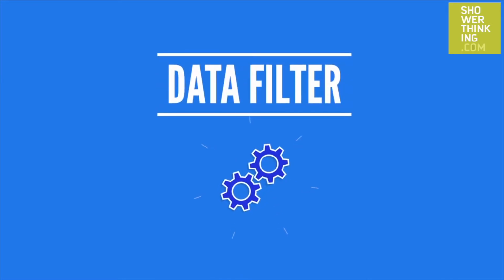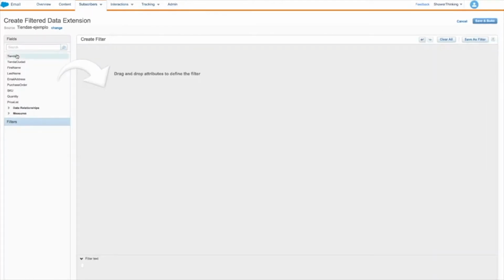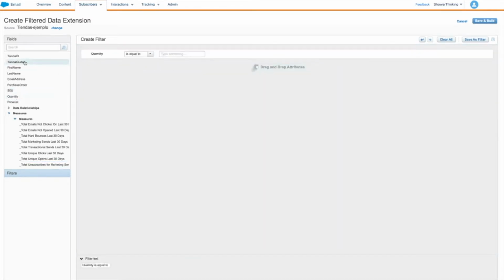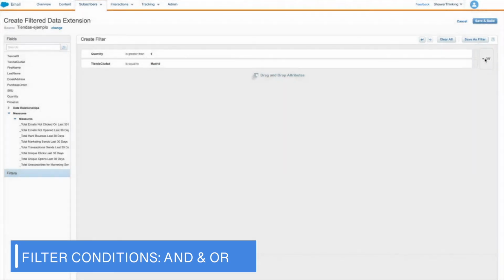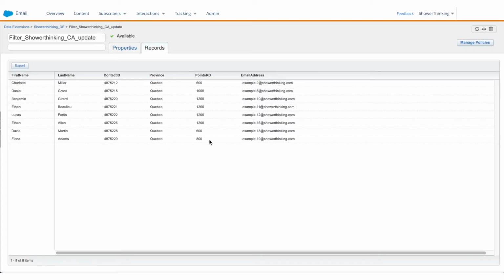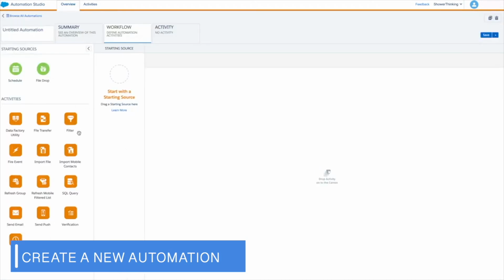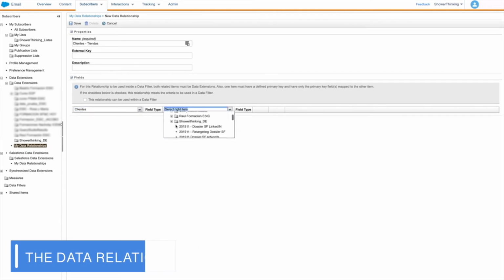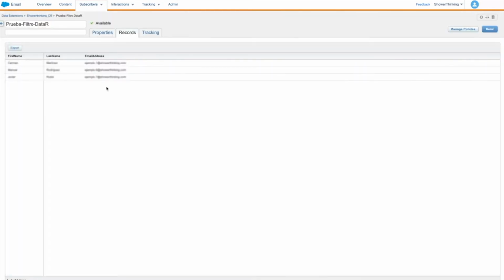How to perform customer segmentation in Marketing Cloud - Part 2/2